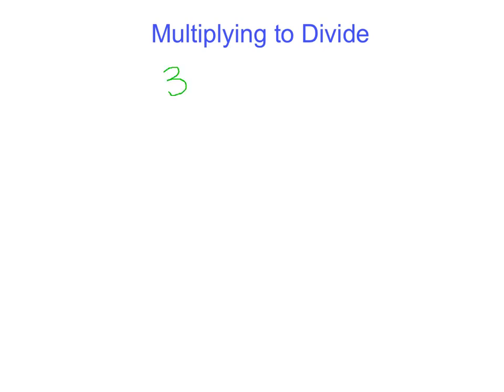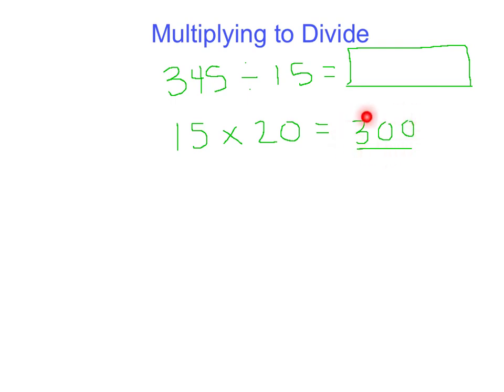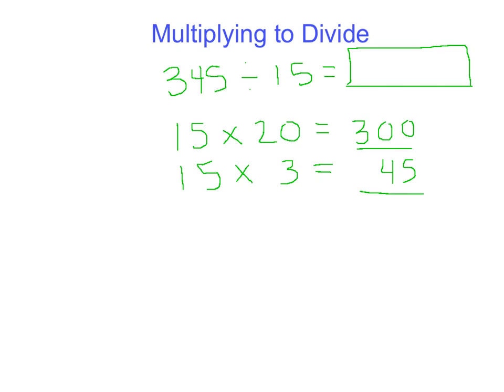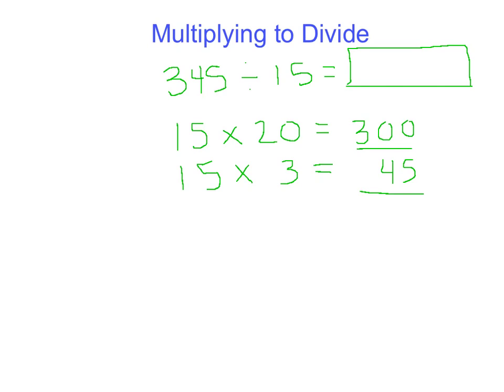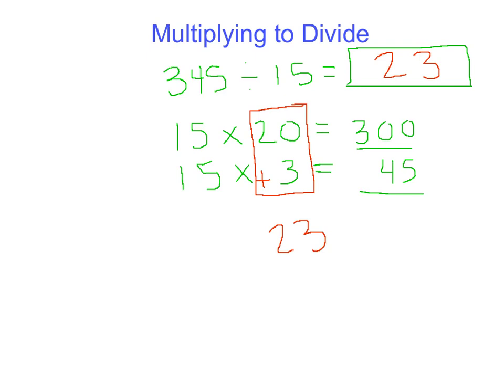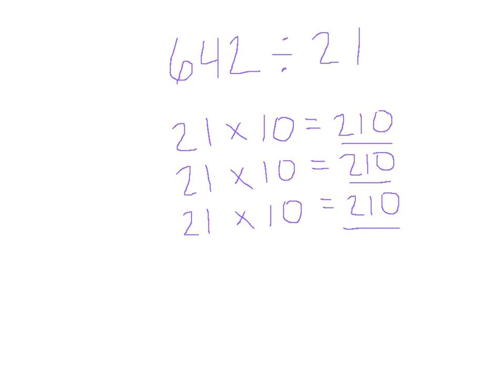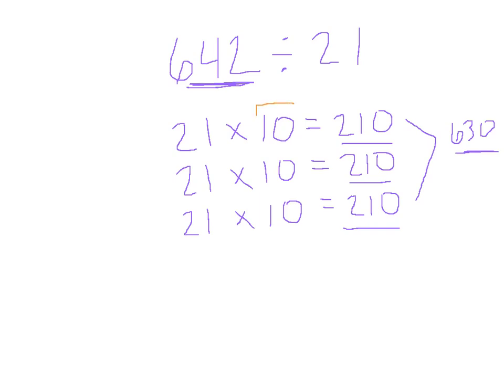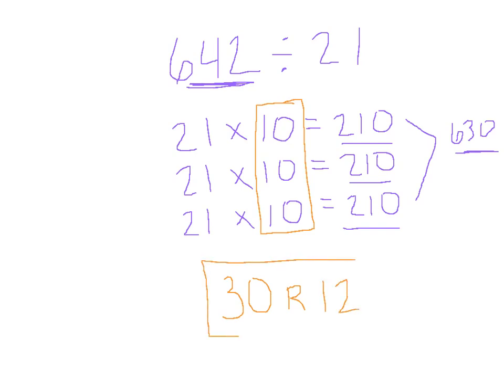Multiplying to Divide